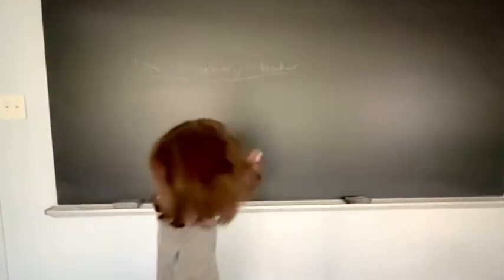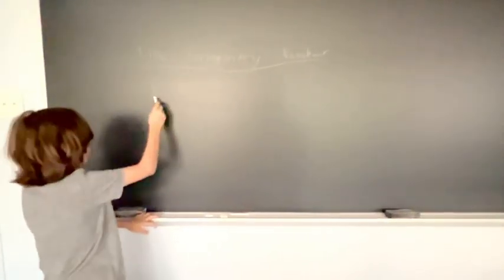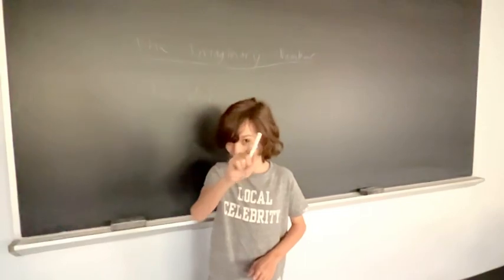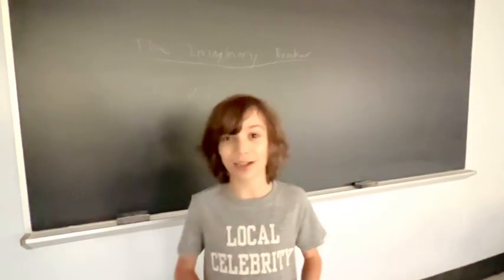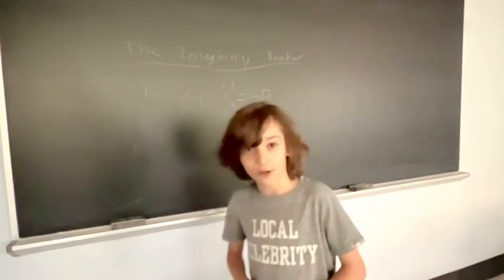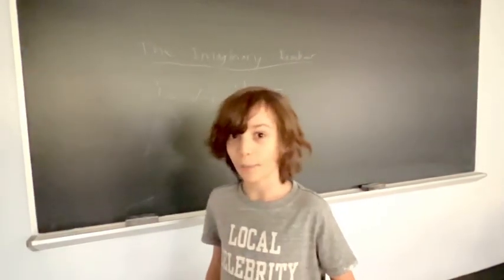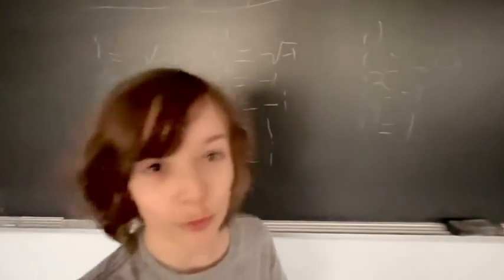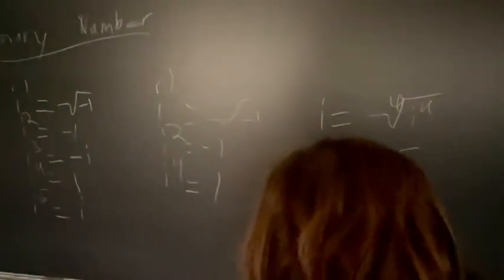The Imaginary Number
The mysterious Imaginary Number.